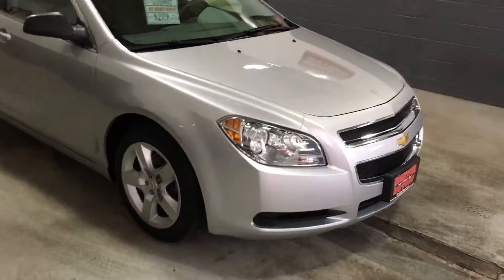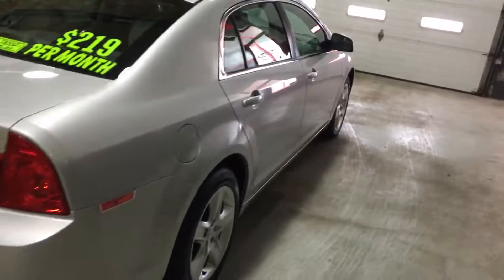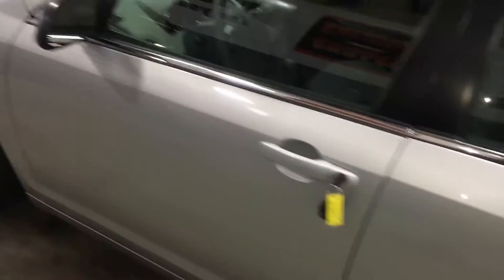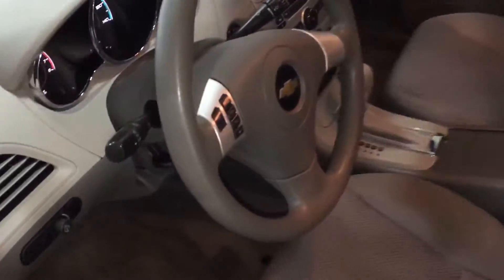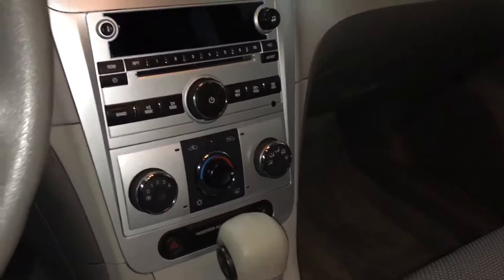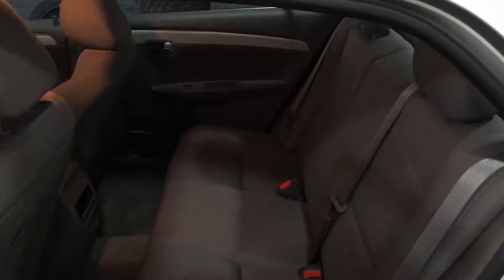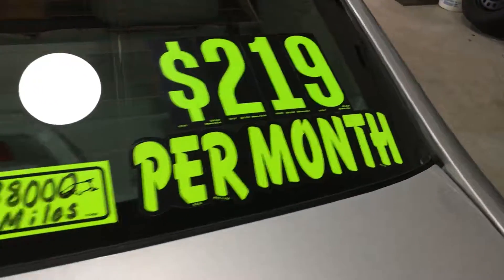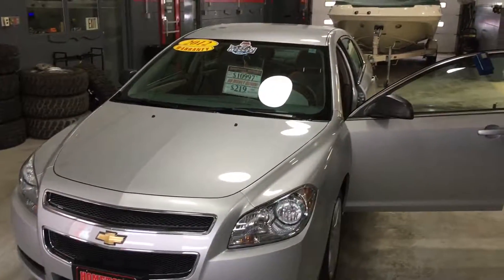2012 Chevrolet Malibu Silver